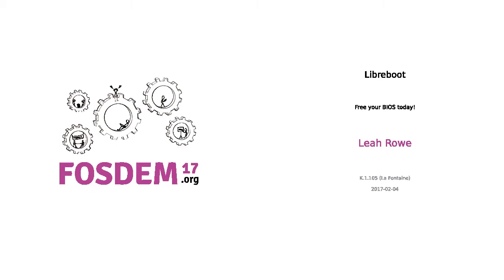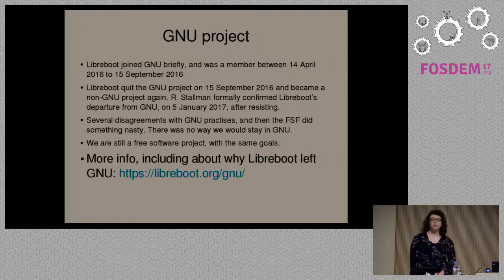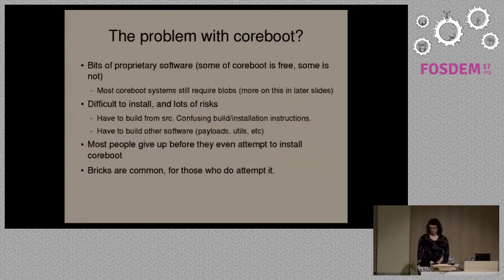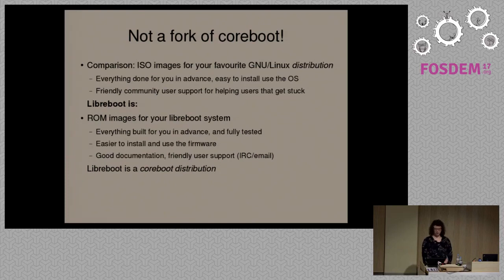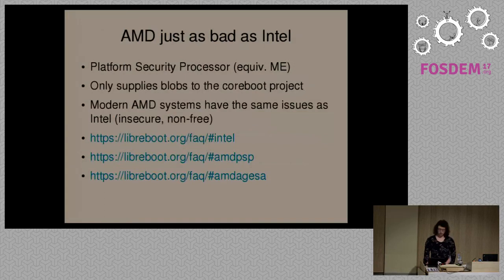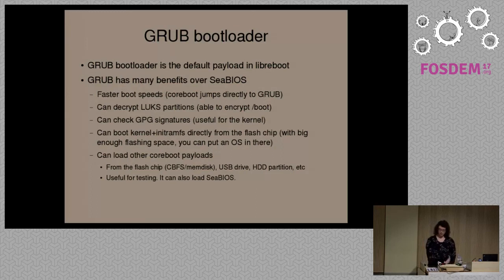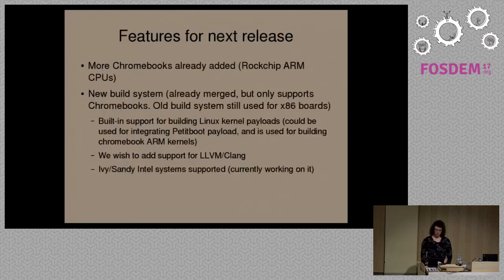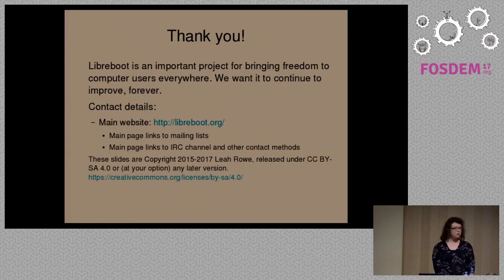Libreboot: Liberte seu BIOS hoje!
por Leah Rowe

Em: FOSDEM 2017

O Libreboot é um firmware de inicialização gratuito/de código aberto para laptops, desktops e servidores, em várias plataformas e arquiteturas. Ele substitui o firmware proprietário BIOS/UEFI comumente encontrado em computadores.

Libreboot é uma implementação de firmware de inicialização gratuita/de código aberto para laptops, desktops e servidores, em ARM e x86 (POWER8 e POWER9 estão planejados). Ele substitui o firmware proprietário BIOS/UEFI encontrado na maioria dos PCs. Acreditamos que este é um objetivo importante for , por razões de segurança, privacidade e liberdade na computação do usuário, onde, se formos bem-sucedidos e prosperarmos, mais pessoas poderão usar sistemas que não tenham anti-recursos maliciosos, backdoors invasivos e outras peculiaridades desagradáveis ​​introduzidas pelo firmware proprietário mais moderno .

O Libreboot começou em dezembro de 2013, como resposta à falta de outros projetos semelhantes. Seu objetivo era (e é) fornecer uma maneira fácil para o público acessar gratuitamente a computação gratuita. Isso inclui firmware de inicialização, sistema operacional, drivers, aplicativos e tudo mais.

É baseado no coreboot, mas também estamos interessados ​​em usar outros projetos como upstreams, para outros hardwares.Libreboot está atualmente em expansão, com uma explosão de novos suportes de hardware no horizonte.

Libreboot também foi um projeto GNU, por um breve período, mas deixou voluntariamente o projeto GNU devido a um desacordo fundamental com a FSF, em relação às suas práticas de emprego. Libreboot é agora seu próprio projeto independente mais uma vez, com sua própria comunidade e infraestrutura.

O projeto libreboot está sempre procurando mais pessoas para se envolver, especialmente hackers de hardware qualificados (as empresas são bem-vindas) que têm experiência ou conhecimento em desenvolvimento de firmware de baixo nível.

Libreboot é financiado pela Minifree, que vende sistemas com Libreboot e Debian pré-instalados.

Sala: K.1.105 (La Fontaine)
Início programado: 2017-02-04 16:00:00